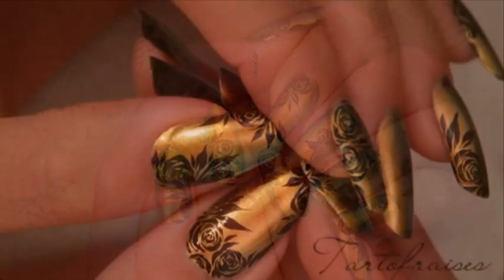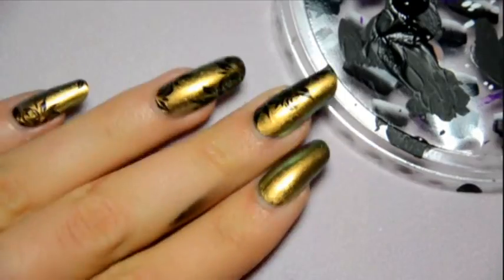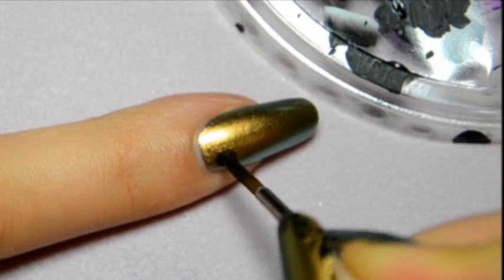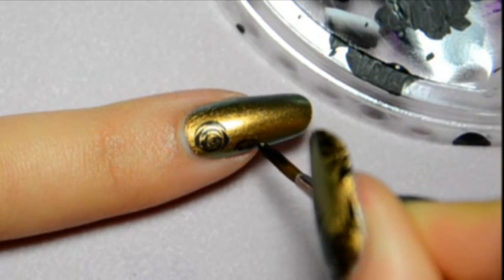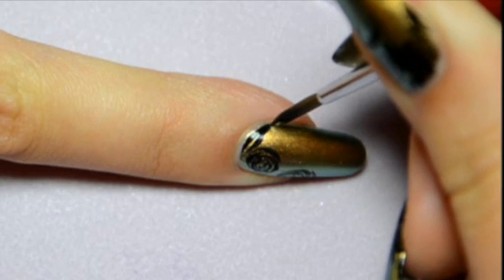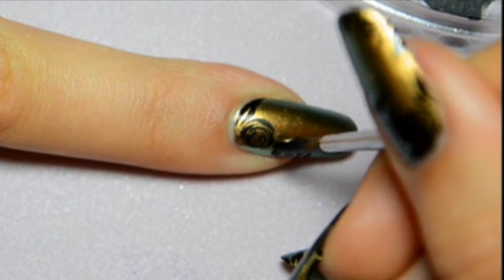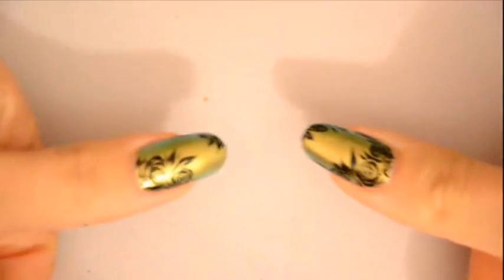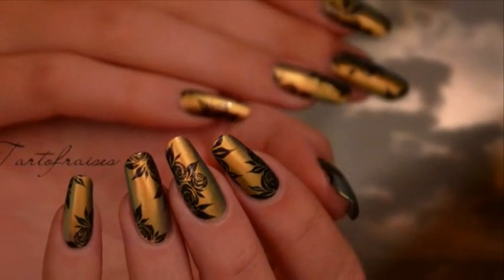Party nail art design tutorial : Gold nails & acrylic paint roses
Step by step nail art tutorial : how to draw roses and feathers by using black acrylic paint on your gold nails. If you have planned to attend a chic & glamorous party, this nail art design is suitable for your OOTN (Out Fit Of The Night) !
♥ Comment  and share if you liked this Party nail art design tutorial !

Color club - editorial
Peinture acrylique Jo Sonja's
Pinceau de détail Roubloff Dk13R #2

Artist: Rob Costlow

Distribution Wizdeo.